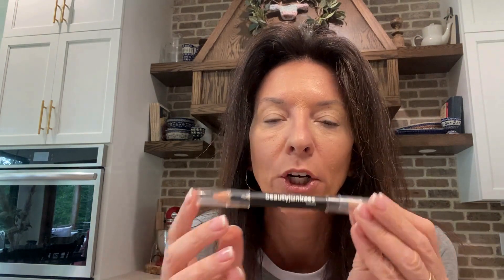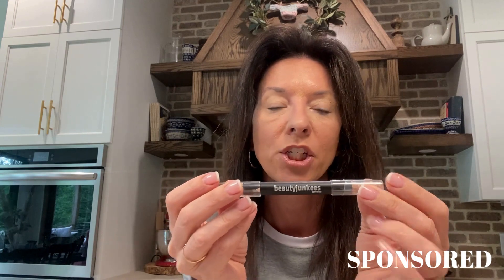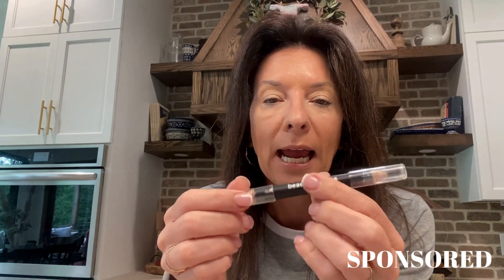Beauty Junkees Eyebrow Highlighter Pencil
Today, I am showcasing Eyebrow Highlighter Pencil Makeup – Creamy Matte Brow Concealer Pencil, Shimmer Eye Highlighter Corner Eye Brow Highlighter Stick, Eye Brightener, Gluten Paraben Cruelty Free, Cool Beige